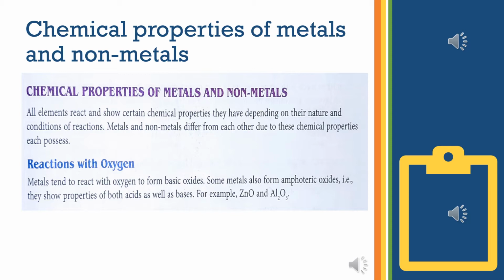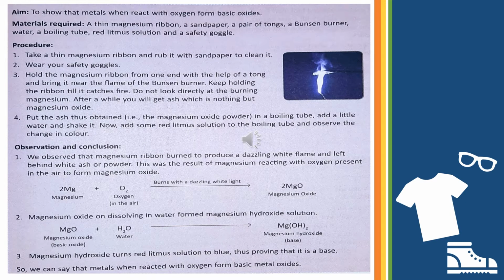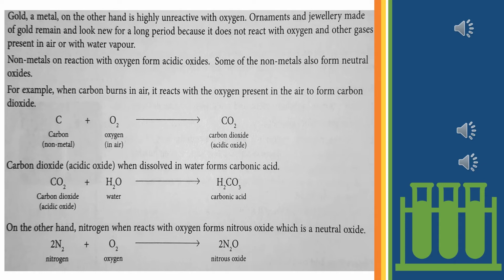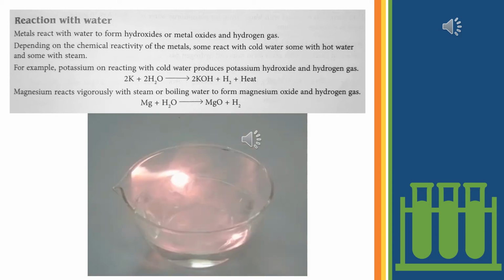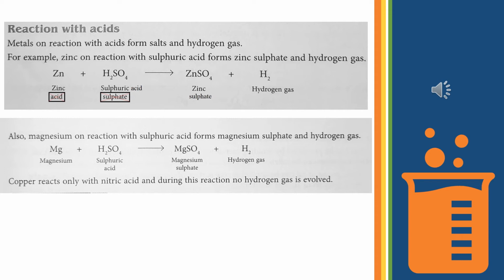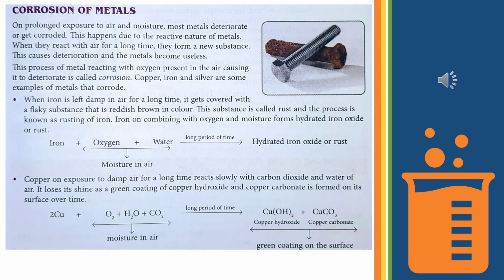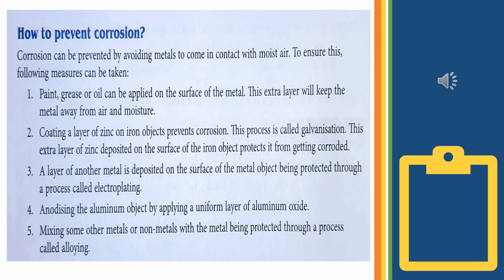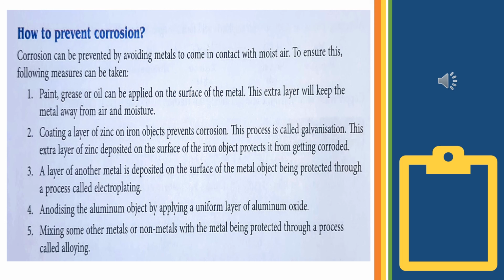Metals and Non Metals second tutorial